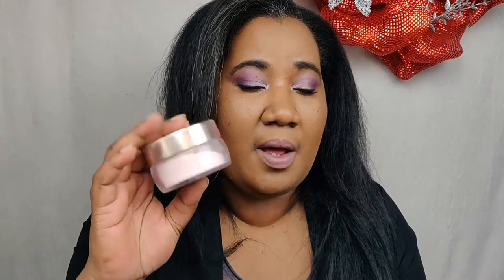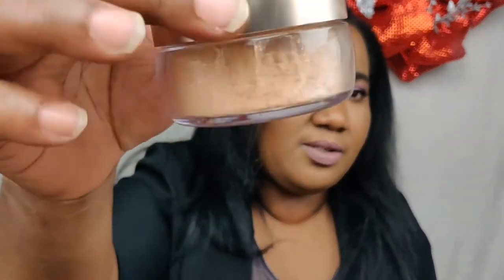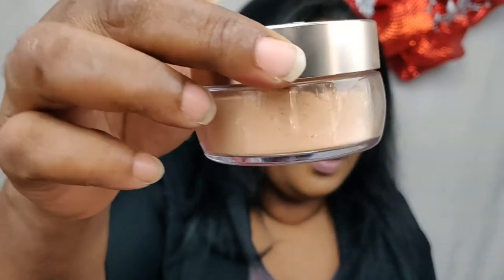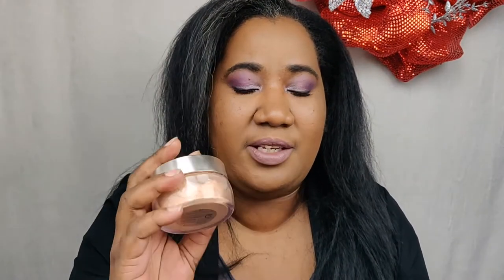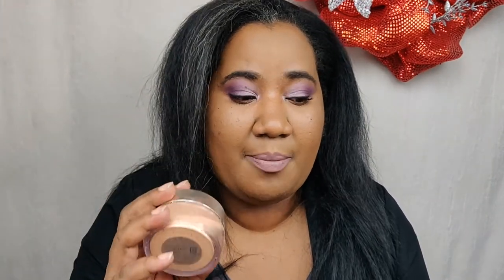Top Five Finishing Powders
MY FOUNDATION SHADES:
Dior Forever Undercover 45 Hazel Beige & 51 Praline
Dior Foundations (except undercover) 4WP (Warm Peach)
Ilia True Skin Serum Foundation Monserrat (10)
Sephora 10hr Wear Foundation 45 Tan Cafe Latte
Sephora Matte Perfection Foundation 47 Cappuccino
Sephora Best Skin Ever Foundation 38P + 45P
Koh Gen Do Foundations 301
Chanel Foundations BD95/101/111
(Le Teint Velvet BD95. Les Beiges Hydration & Longwear BD101)
Urban Decay Stay Naked 60WO
La Mer Soft Focus Foundation Amber 53/440 or Sepia 450
Sisley Paris Foundations 4+ Cinnamon & 5+ Toffee
Guerlain Foundations 4/4.5W + 5W (matte formulas)
Givenchy Prism Libre Skin-Caring Glow Foundation 370W
Shiseido Synchro Skin (Matte&Luminous) 440 Amber
Westman Atelier Vital Skin Foundation XI.5